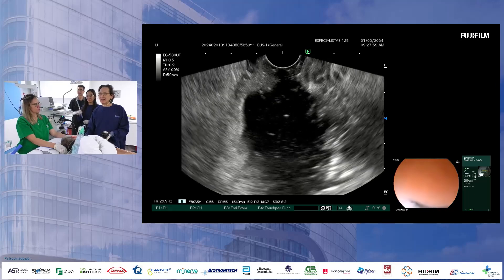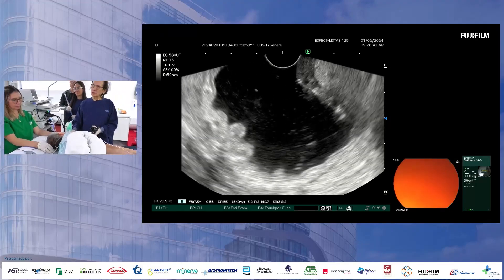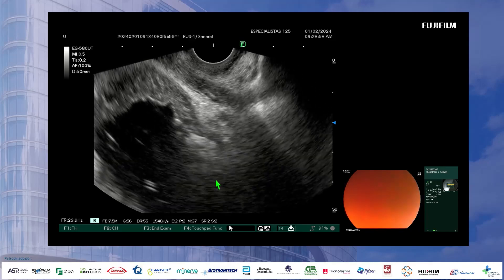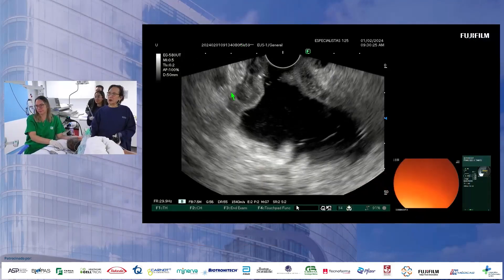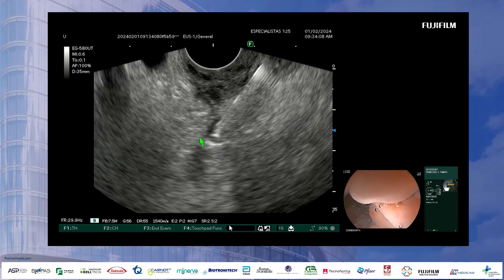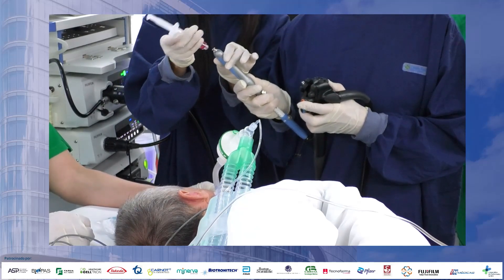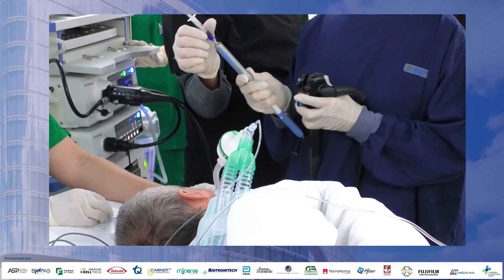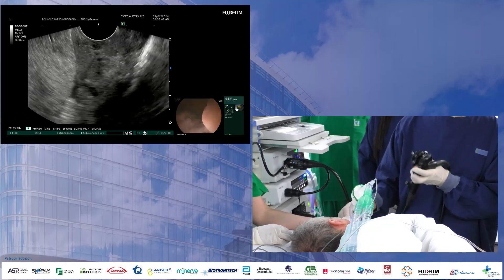Bogota 2024 Live: Glue for small gastric varices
61 y/o with h/o PVT, never bled, s/p banding of esophageal varices, noted to have gastric varices. Dr Binmoeller demonstrates EUS anatomy and the technique for EUS-guided glue for small gastric varices. 30th International Course, February 1-3 2024 Bogota Columbia.